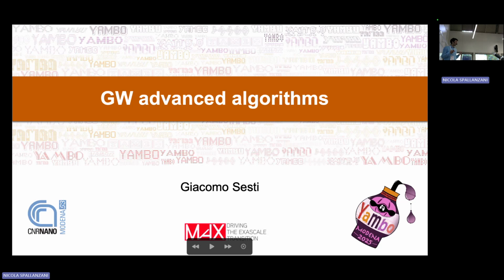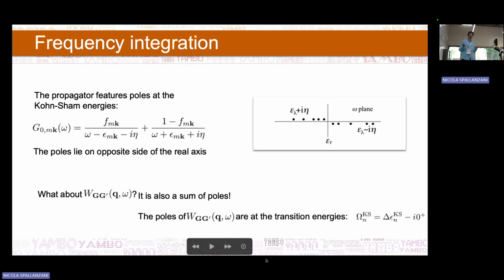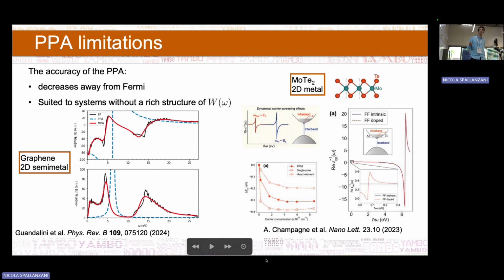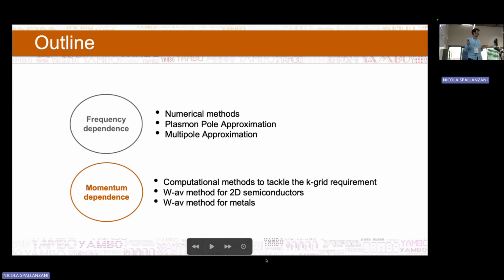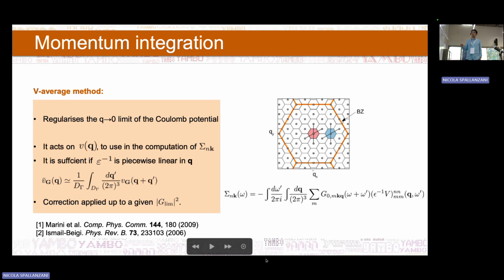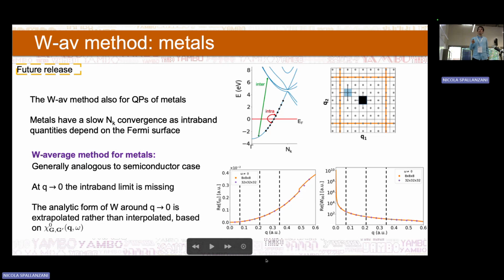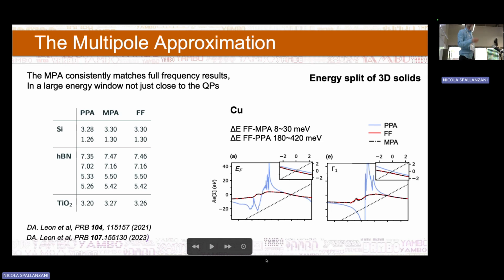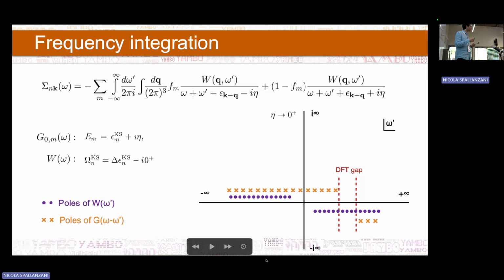W-averaged GW in metals